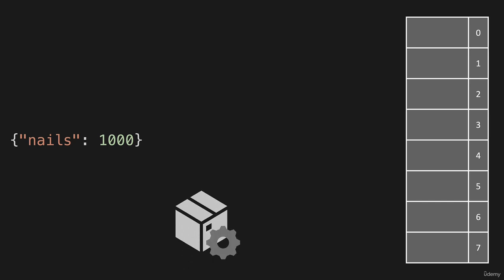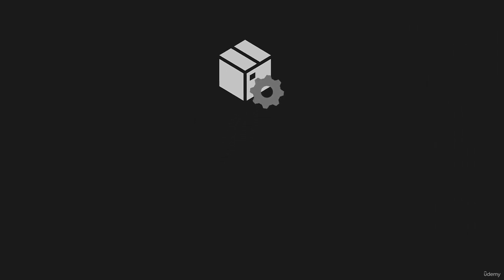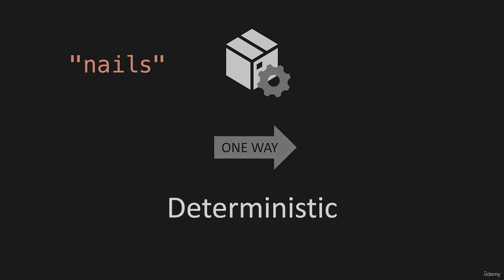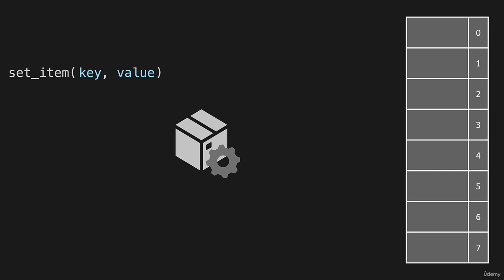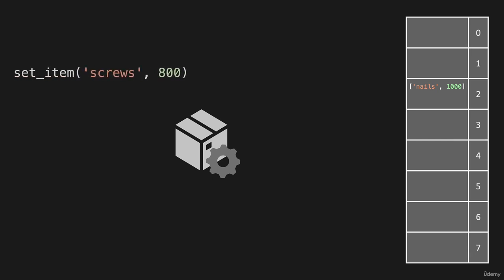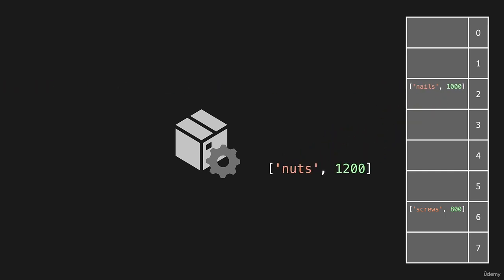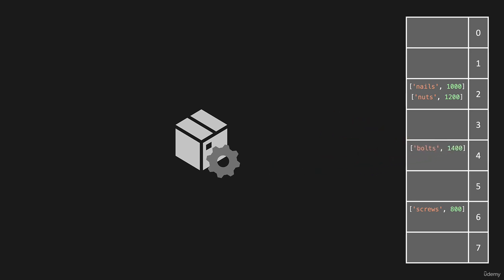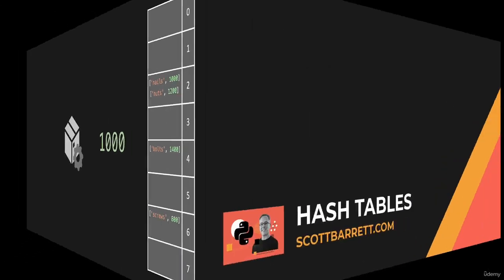056 Hash Table Intro